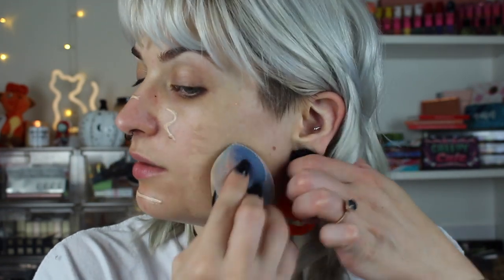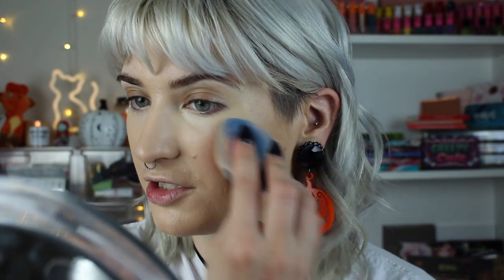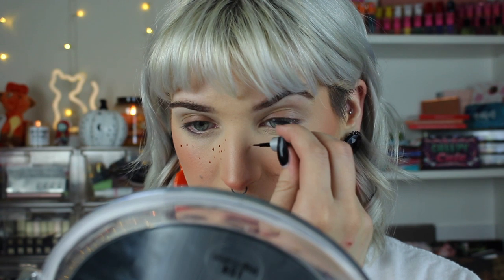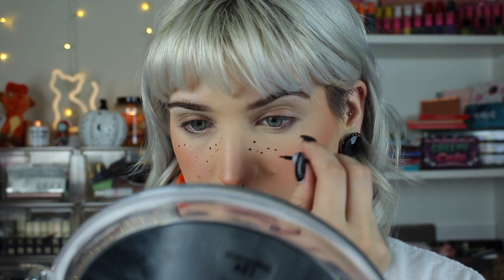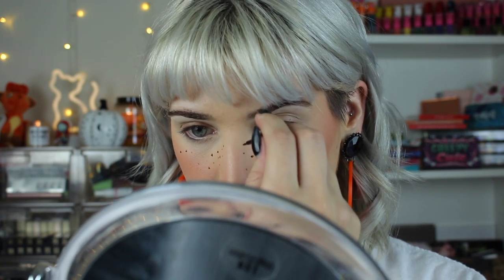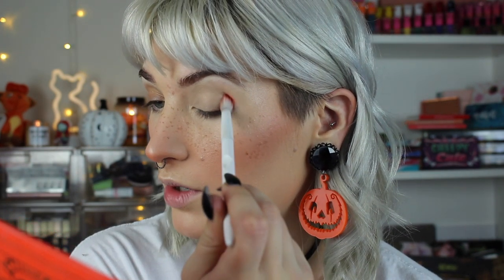Purple & Orange Halloween Eyeshadow | Hallobean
Hi friends!
I'm a cruelty free makeup lover!

What I'm Wearing:

FACE
Milk Makeup Hydro Grip Primer*
Milk Makeup Blur Foundation*
Juvias Place Concealer*
Milk Makeup Blur Setting Powder*
Milk Makeup Baked Bronzing Stick*
Milk Makeup Swish Lip & Cheek Stick*
Likely Makeup Clown Blush Palette
Freck Freckle Product*
Milk Makeup Iced Flex Highlight*
Give Me Glow White Noise Highlight

EYES
Ace Beaute Flair Palette*
Nomad Cosmetics Tokyo Harajuku Palette
NYX Platinum Eye Pencil*
Likely Makeup Bat Wings Lashes
Sigma Medium Tint & Tame Brow Gel*

LIPS
Menagerie Cosmetics Cricket Liquid Lipstick

*Raven Beads: beautbean for free domestic shipping over $10